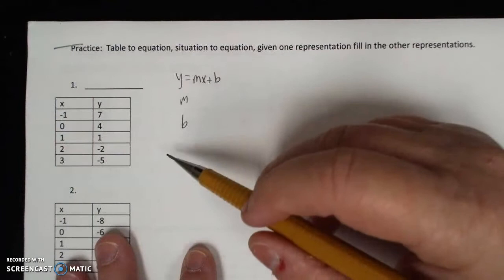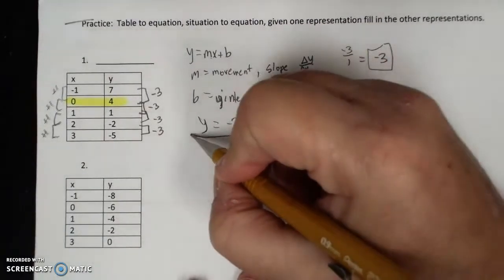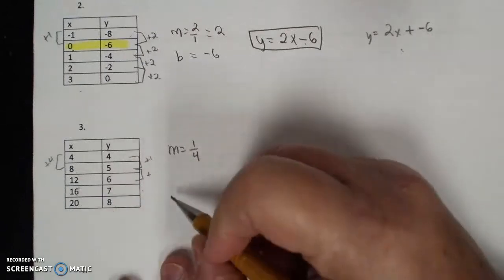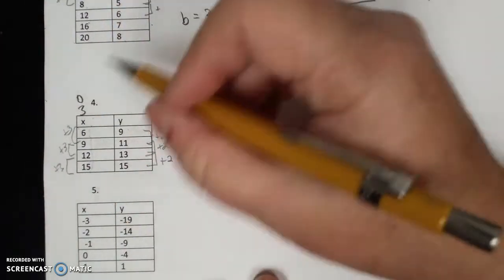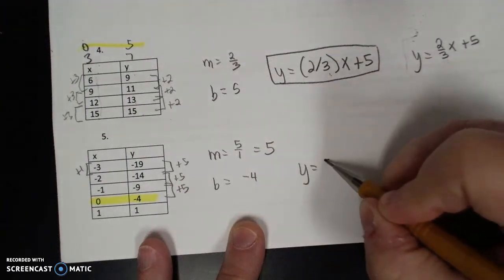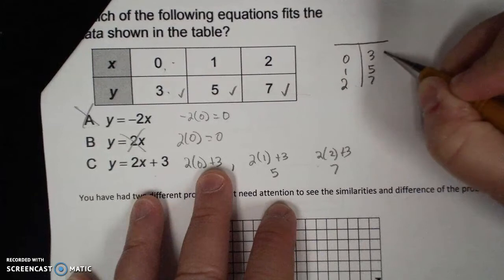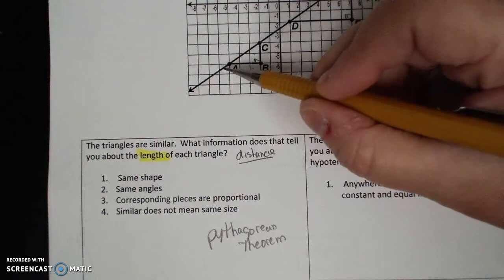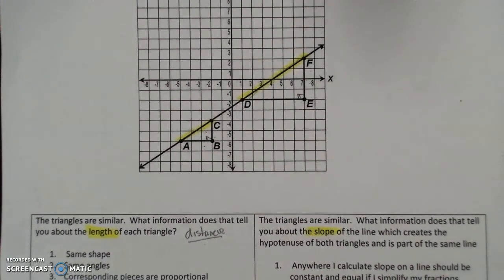10-27 Practice it - table to equation